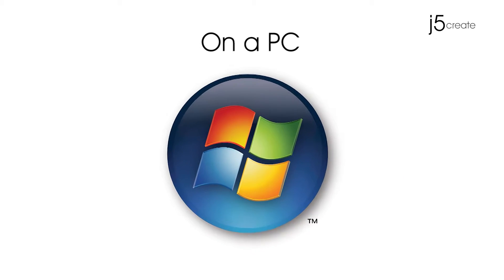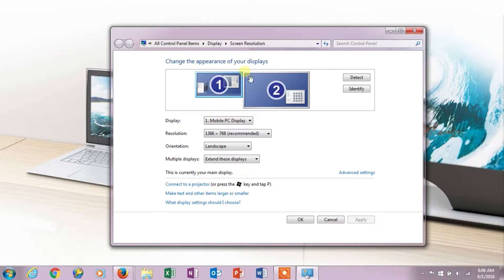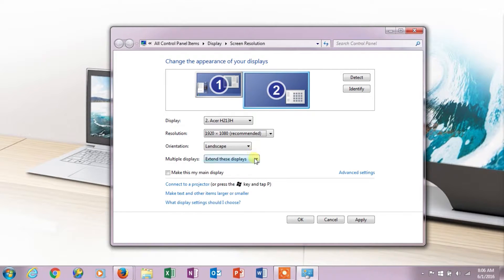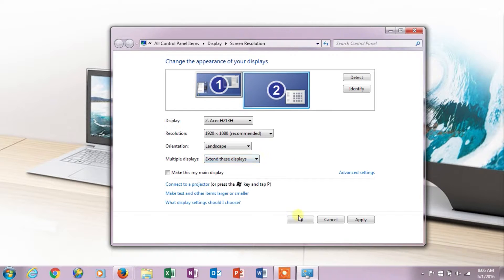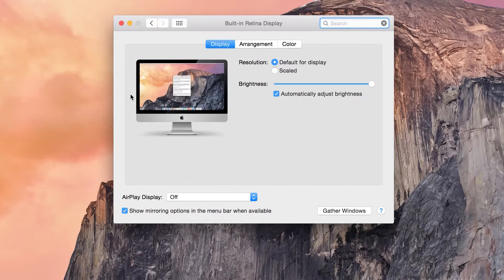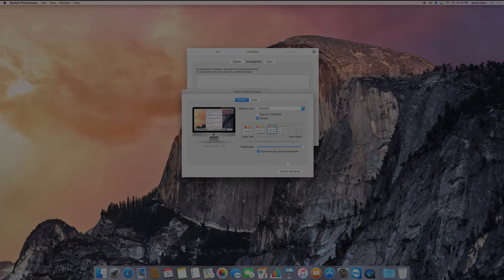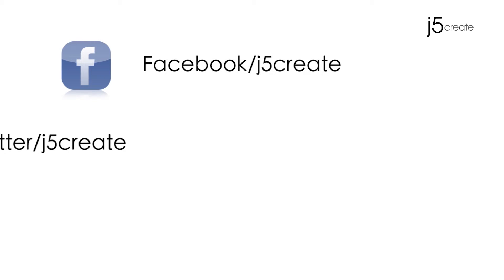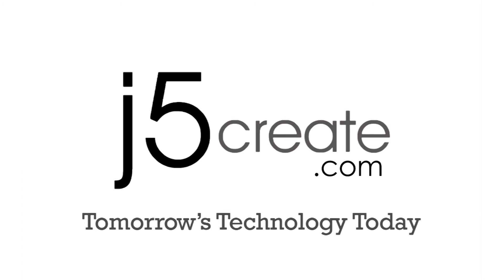j5create® How to properly arrange your displays: PC & MAC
Do you need assistance customizing your screens?

We have a variety of ways for you to personalize your monitors.